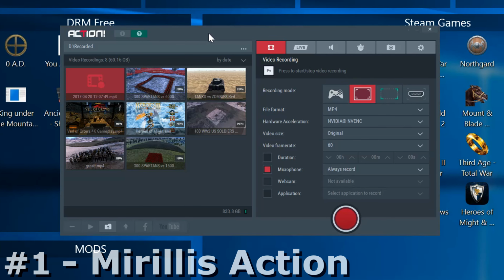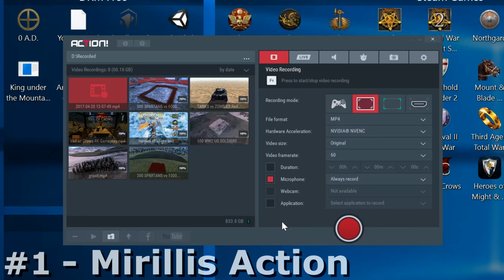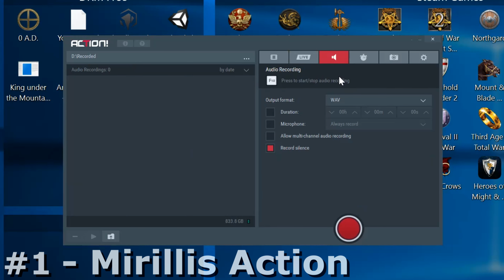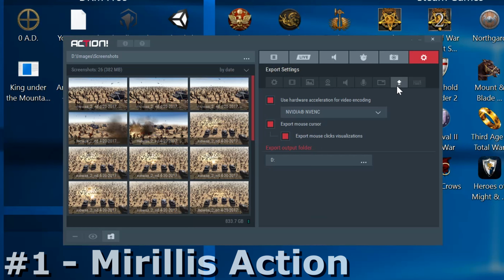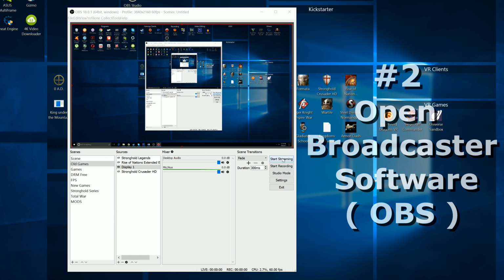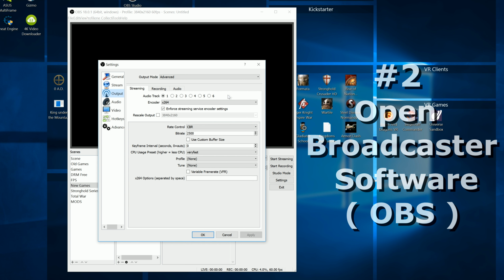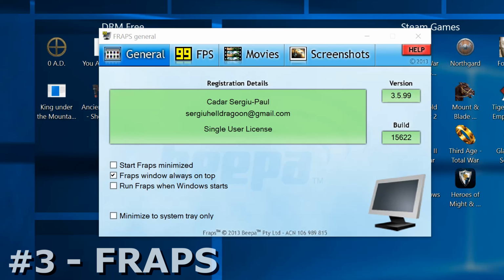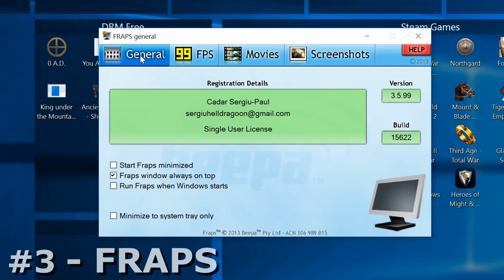My TOP 3 Best Game Recording Softwares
The recording software I use when I record my screen, my games or when I livestream.